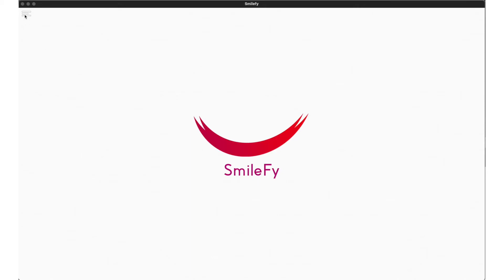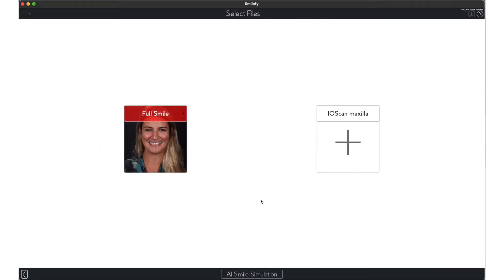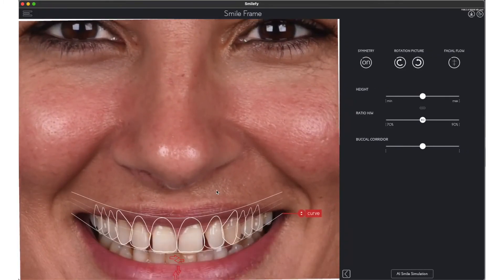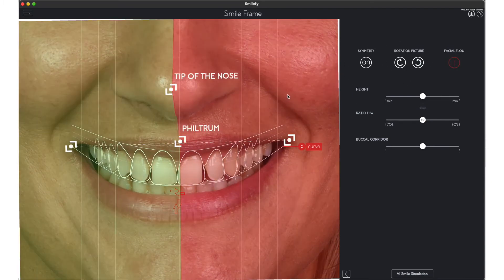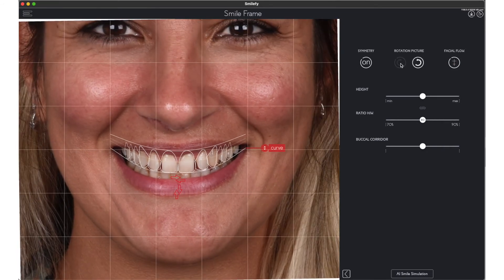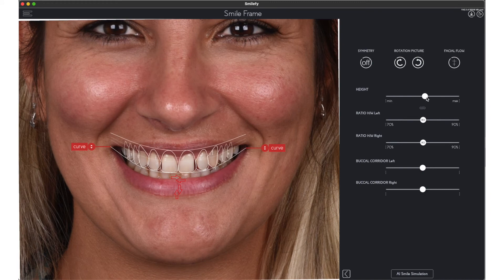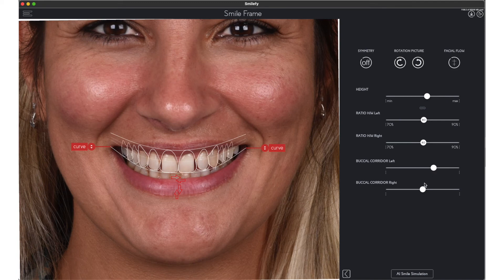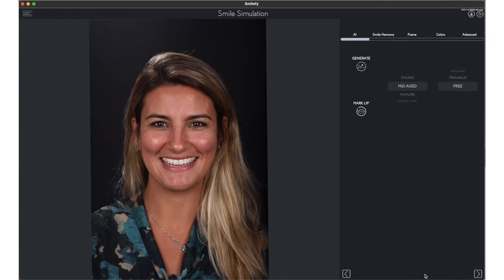A.I. Smile Simulation Step-by-Step (MacBook version)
Creating an AI Smile Design: Starting with a facial analysis on MAC